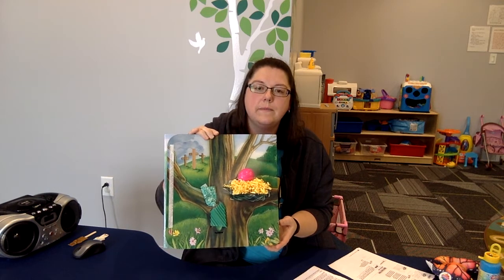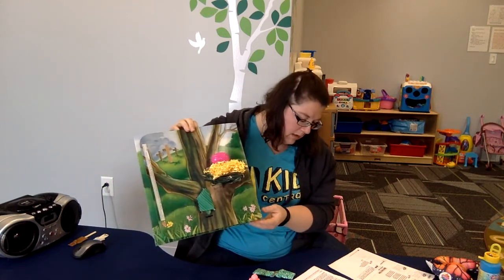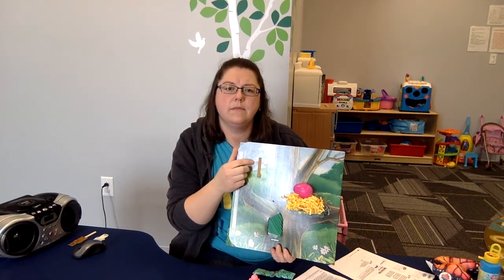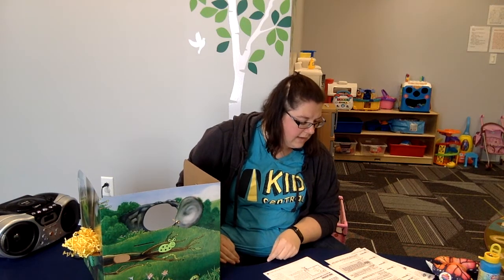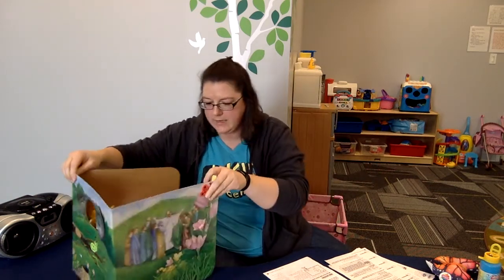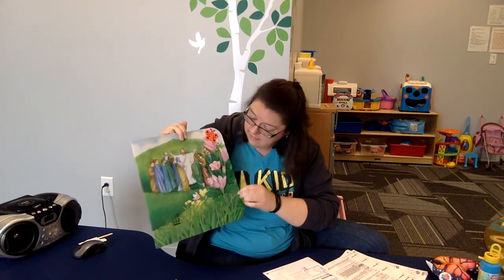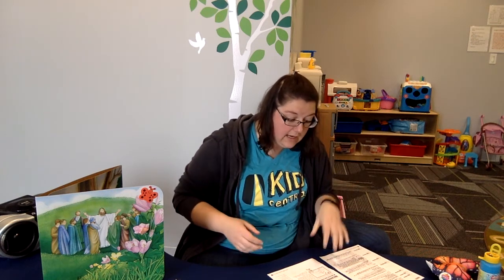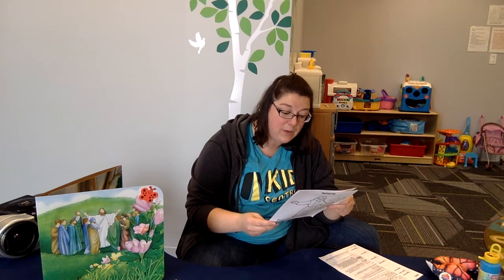Jesus Is Alive (week 1)